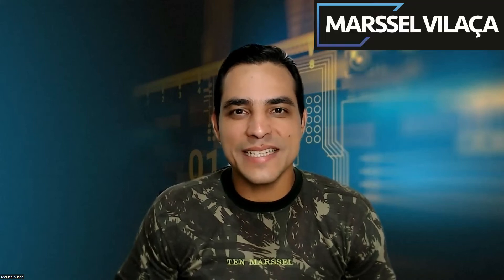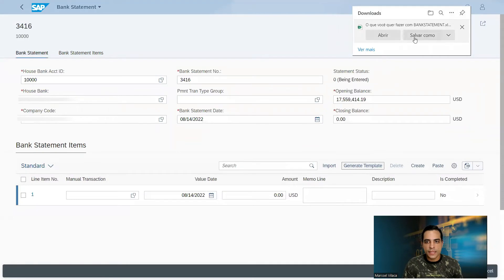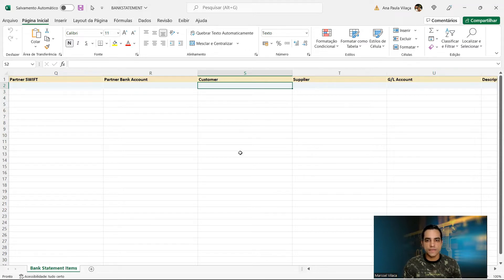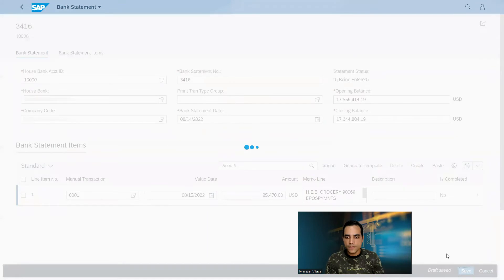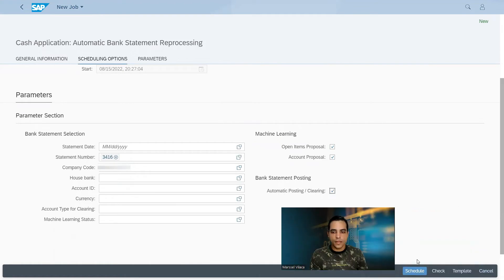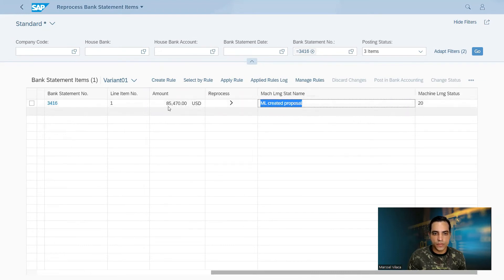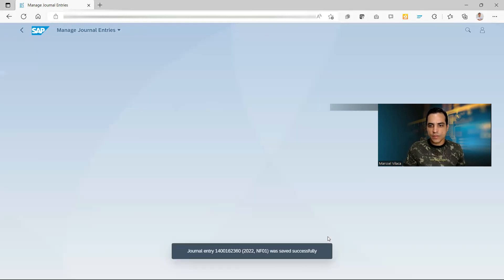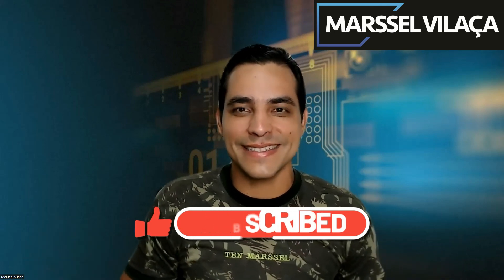Machine Learning demonstration for Cash Application Clearing Customer - Low Code No Code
🔵 Cash Aplication demontrastion in FIORI launchpad using machine learning for Customer Invoice Clearing.

00:00 Intro
00:37 Manage Bank Statement
04:21 Schedule Account Receivable Job
06:07 Reprocess Bank Statement
07:26 About Machine Learning